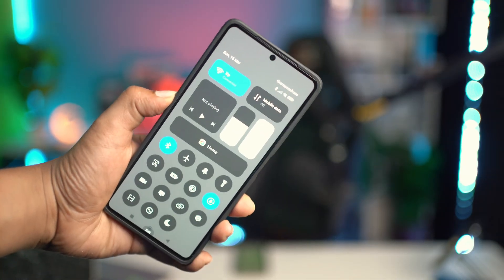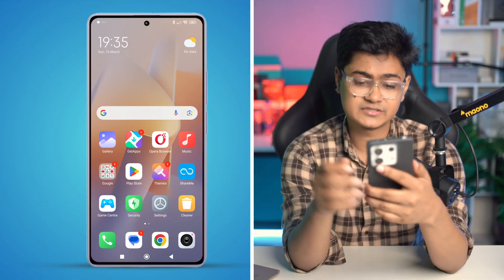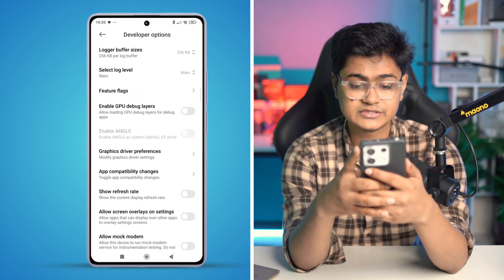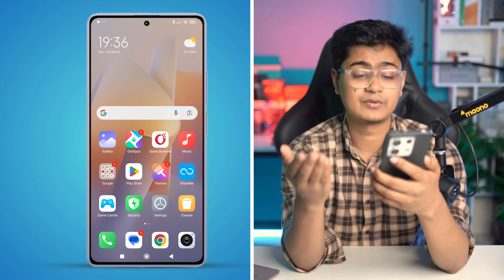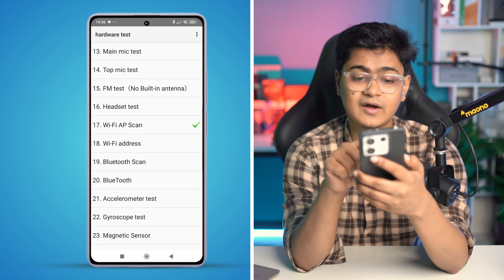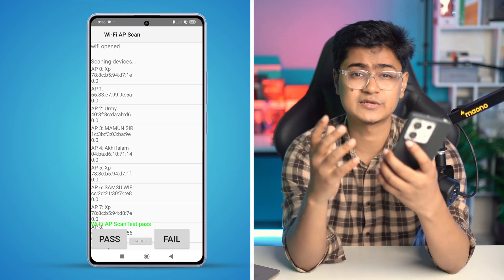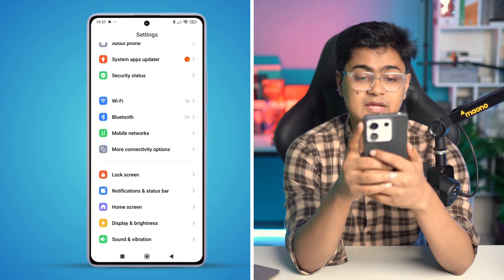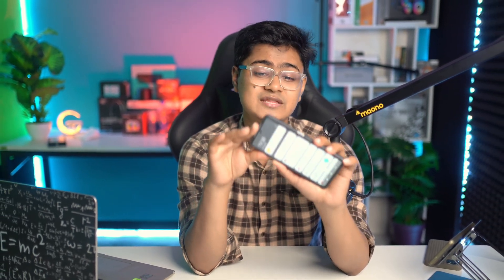How to Fix WiFi Won’t Turn On Xiaomi Device | Xiaomi WiFi Issue Solution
Is your Xiaomi device’s WiFi not turning on? Don’t worry! In this video, I’ll show you how to fix WiFi won’t turn on issue on your Xiaomi phone. Whether it’s a software glitch, a settings problem, or a hardware issue, these troubleshooting steps will help you restore WiFi connectivity on your device.